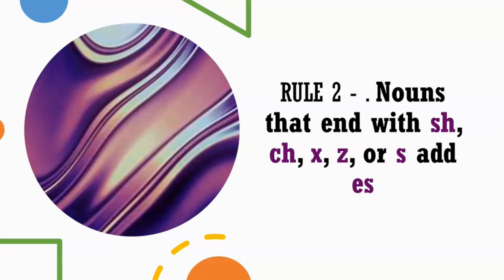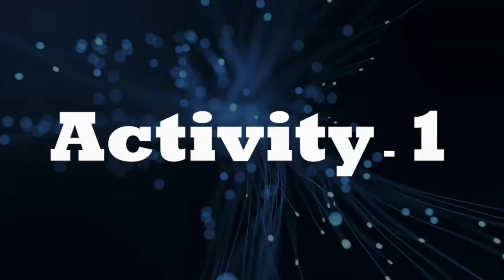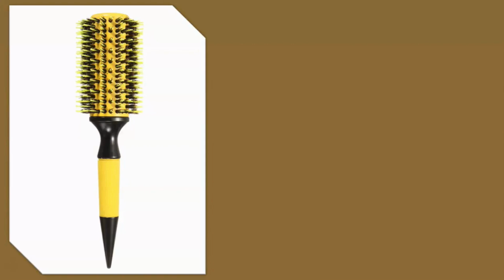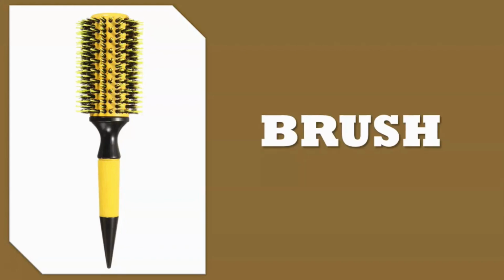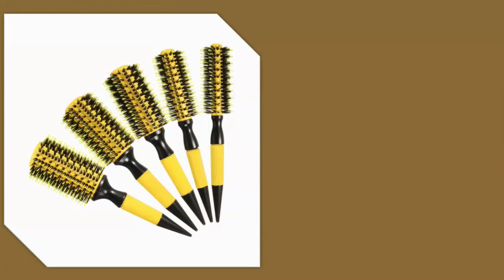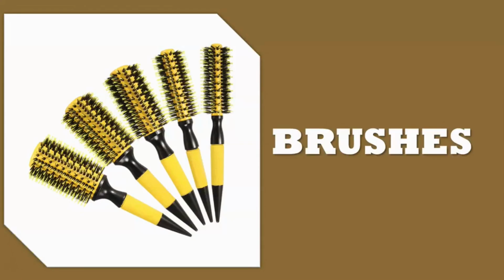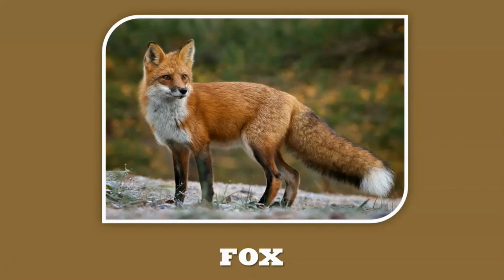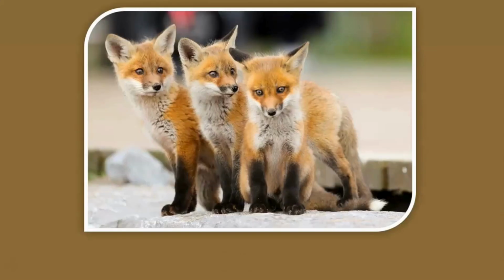Roma Maam - Nouns Rule 2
Every Video will cover a concept that will benefit, teachers, tution teachers, young Parents and Students persuing BEd or DEd or any other teacher trai9ning course.